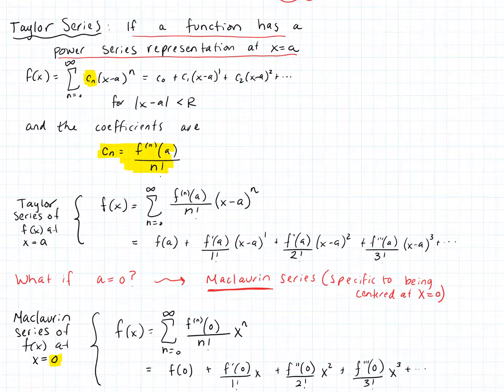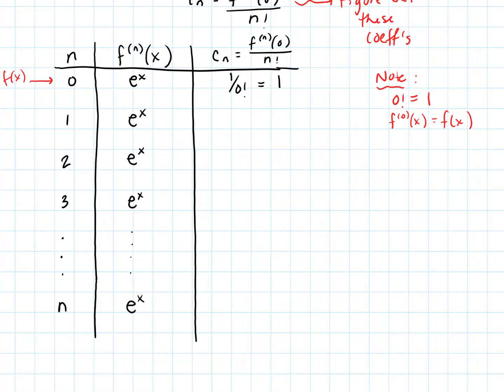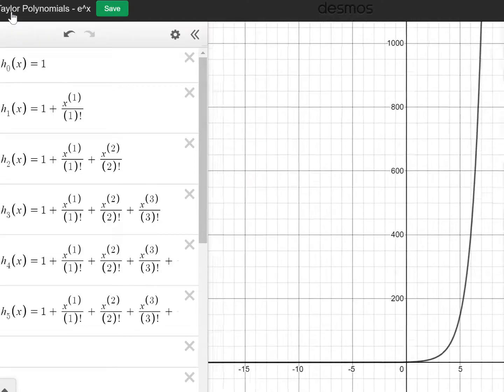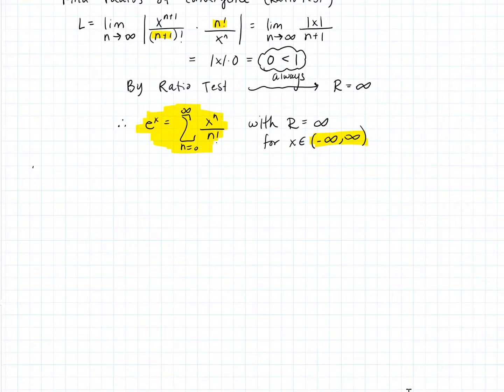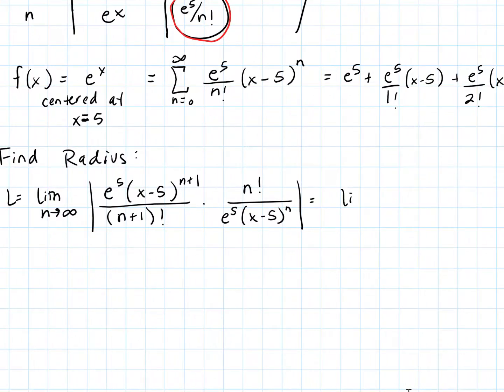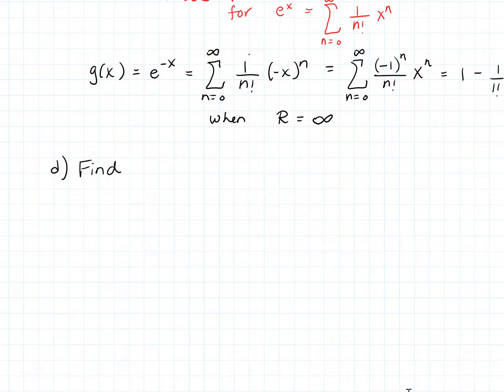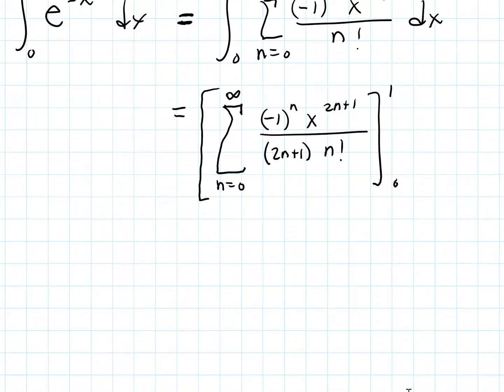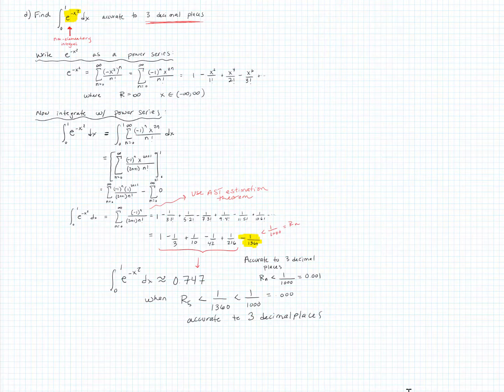11 10 Exponential Example 11 10 1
The Maclaurin series for the exponential function and its associated radius of convergence for Calculus II.  The video also includes further examples with this useful series including the evaluation of a definite integral.